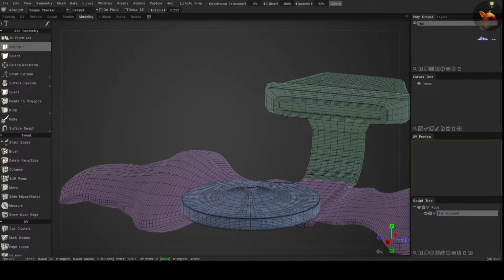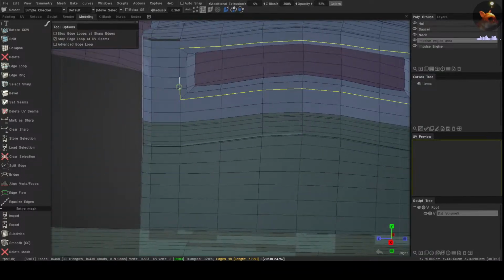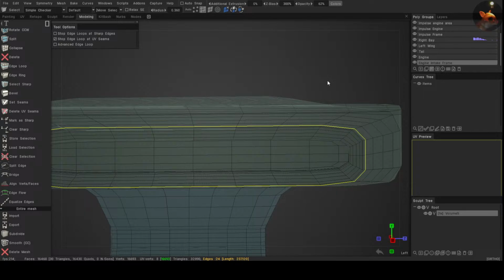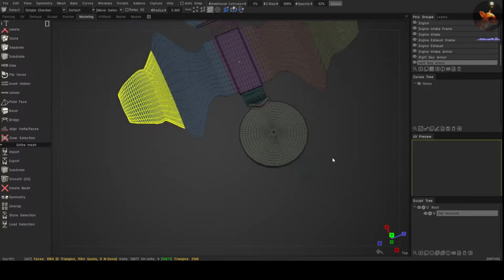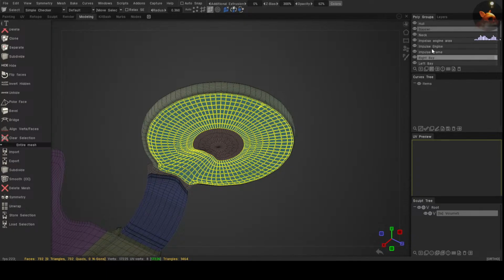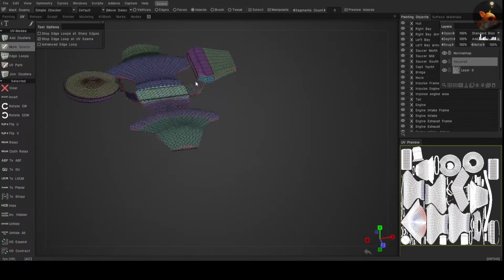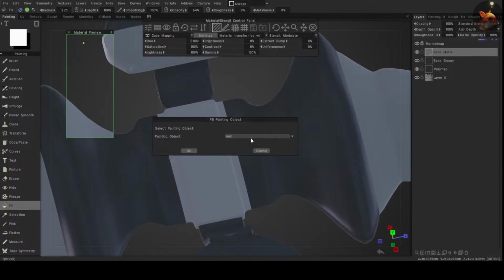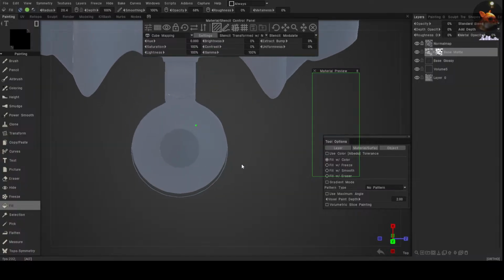Howto Hamster Live Stream